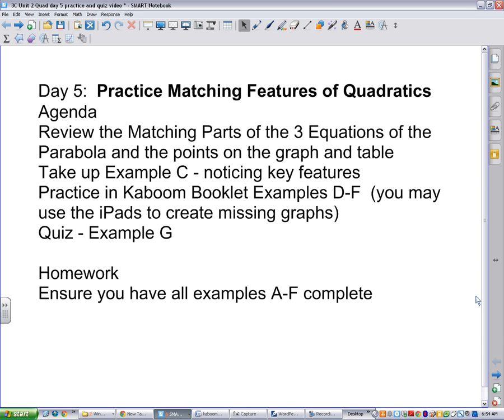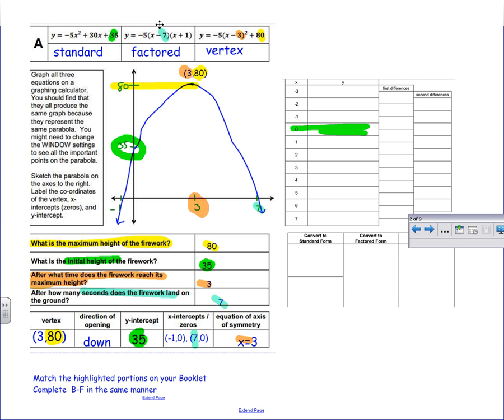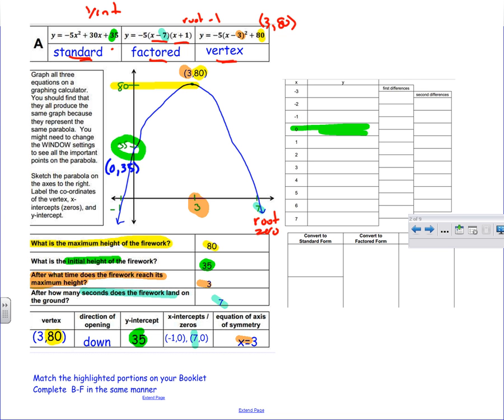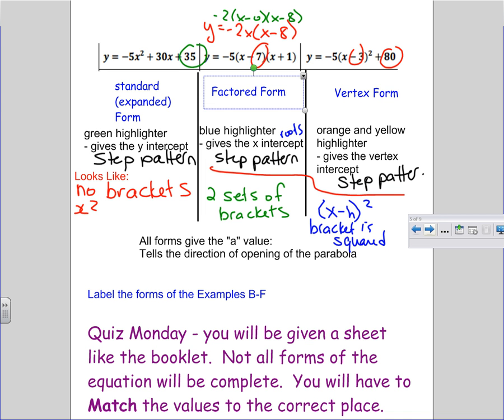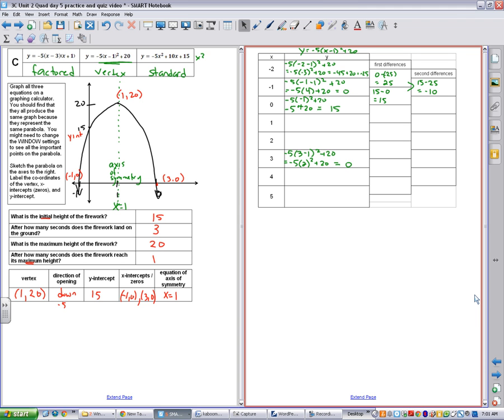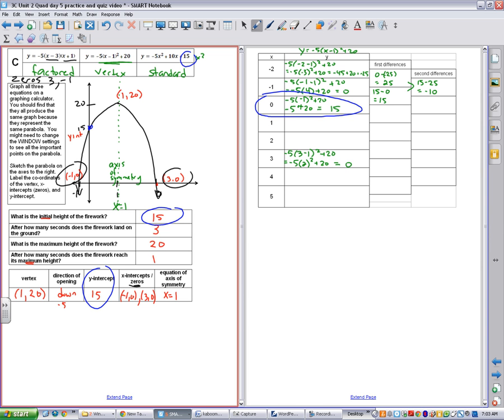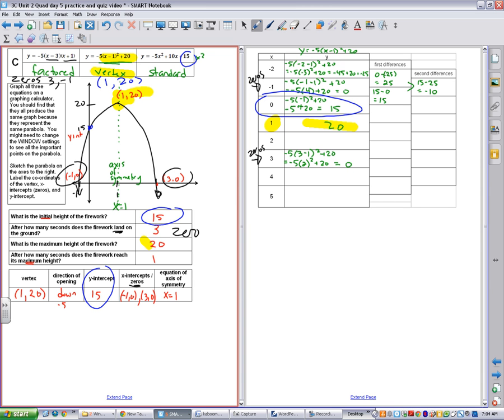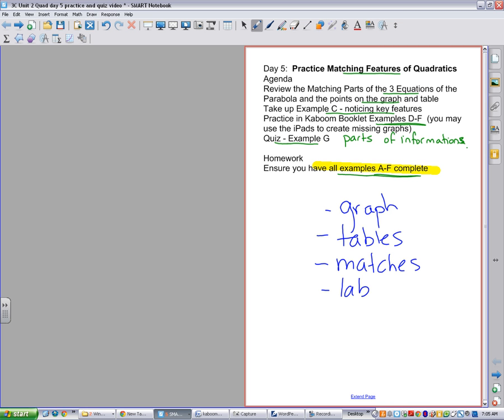3C practice matching lesson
Example C discussed - Kaboom booklet